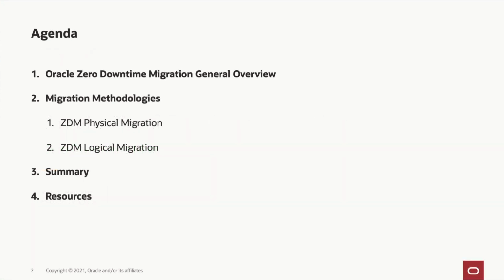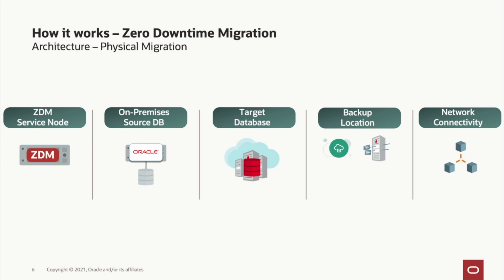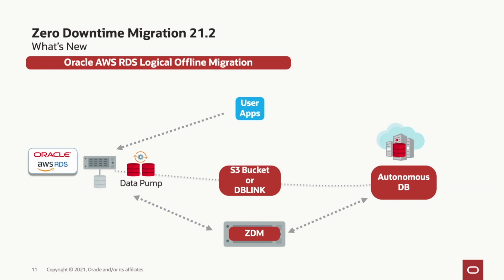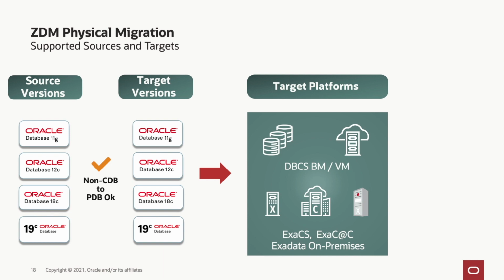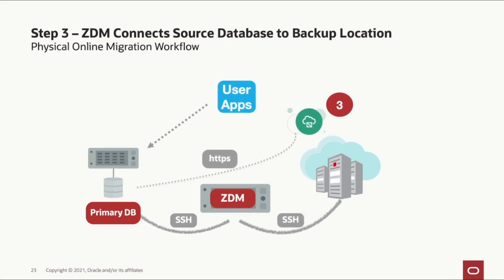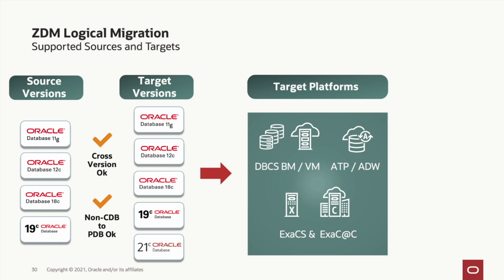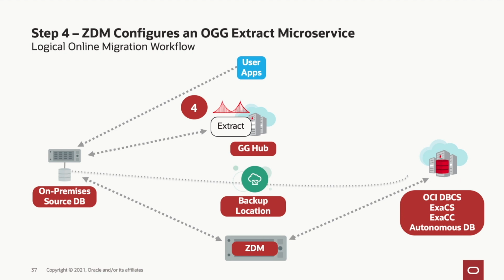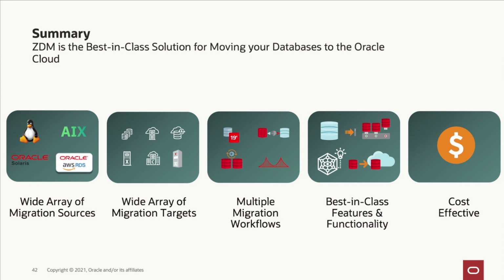Oracle Zero Downtime Migration 21.2 by Ricardo Gonzalez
Introducing Oracle Zero Downtime Migration 21.2, Oracle premier automated tool for moving your database from On-premises to the Oracle Cloud. Oracle Zero Downtime Migration (ZDM) is an automated tool that leverages the best of High Availability and Scalability solutions at Oracle , thus moving your Database to the Oracle Cloud with no database downtime. In this session, we will cover in-depth the full range of features and functionality of Oracle Zero Downtime Migration. How it was designed and built and how it can be leveraged for all your migration needs. We will showcase ZDM's latest release, with features and functionalities such as migration from Solaris/AIX Sources, migration from Oracle Databases on AWS RDS and Physical Direct Data Transfer. This session will also cover the overall migration workflows, such as Physical Offline with RMAN Backup and Restore, Physical Online with Data Guard, Logical Offline with Data Pump and Logical Online with GoldenGate and Data Pump. Join this session and get to know about Oracle's overall Cloud Migration roadmap and how ZDM can help you be successful in your Cloud Migration Journey.